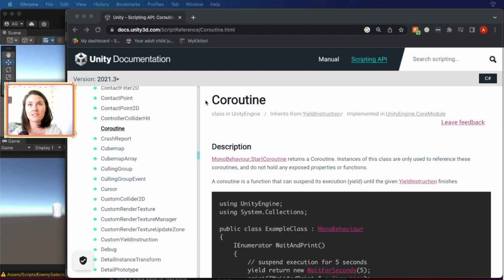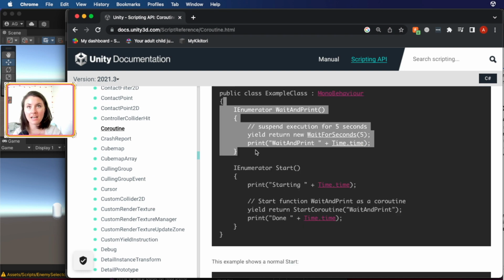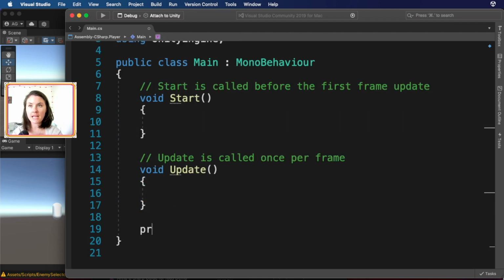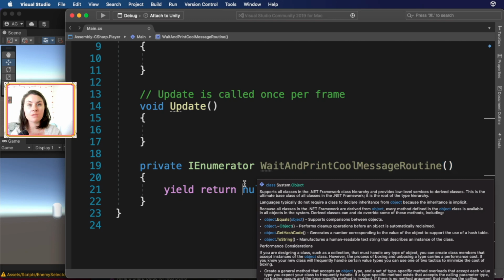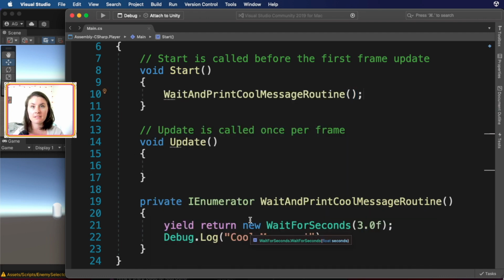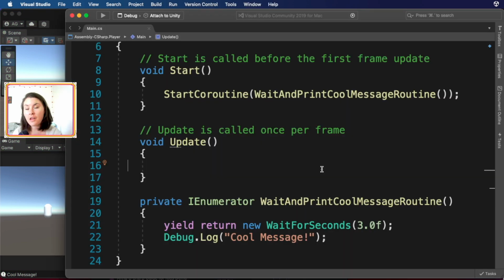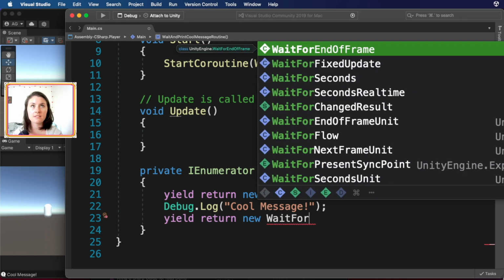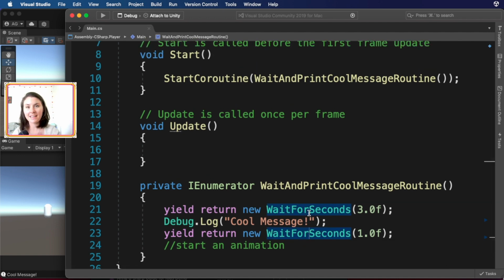What is a Coroutine?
Coroutines are an essential tool in any Unity developer's toolkit. They allow you to execute code at specific intervals, and can help you create complex, asynchronous behaviors in your game. In this tutorial, we'll explore what coroutines are and how they work in C# for Unity.

In this video, you'll learn what coroutines are, how they differ from regular functions, and how to define and use coroutines in your Unity projects. This video will set you up for future challenges in this section, so hit play and let's get started! By the end of this tutorial, you'll be well on your way to mastering coroutines in C# for Unity and creating games that stand out from the crowd.

0:00 - What is a Coroutine
1:49 - Declaring a Coroutine
3:18 - Calling a Coroutine